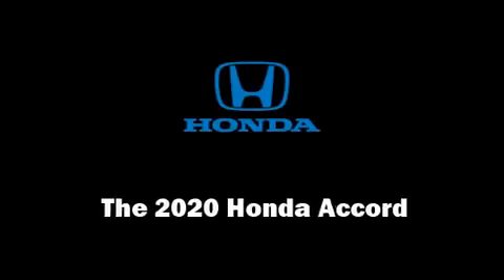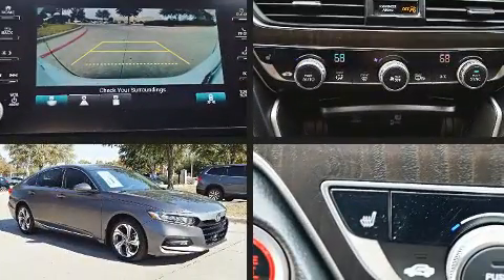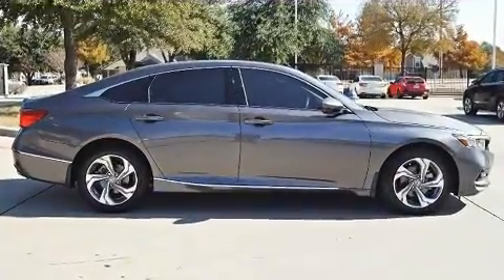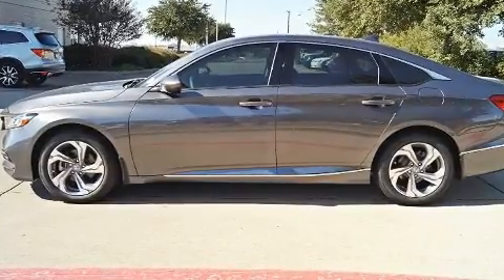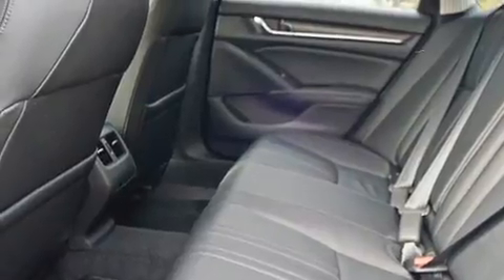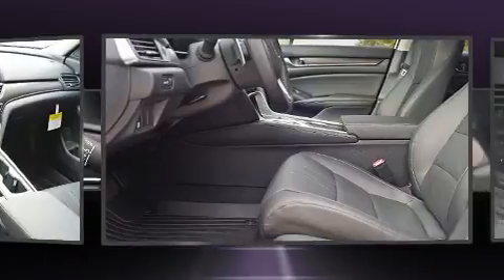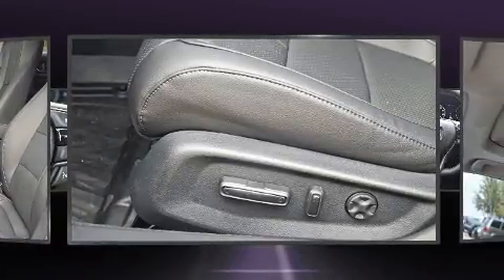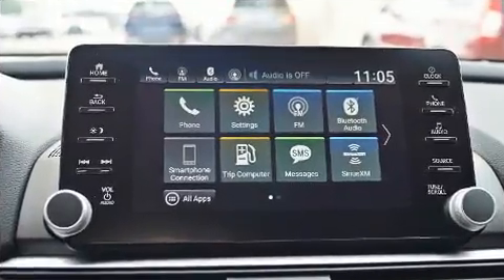2020 Honda Accord EX-L 2.0T Auto in McKinney, TX 75070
The 2020 Honda Accord. This 4 door, 5 passenger sedan leads among competitors in its segment. It features a front-wheel-drive platform, an automatic transmission, and a 2 liter 4 cylinder engine. Turbocharger technology provides forced air induction, enhancing performance while preserving fuel economy. It includes power seats, a tachometer, an automatic dimming rear-view mirror, heated seats, power door mirrors and heated door mirrors, lane departure warning, an overhead console, and seat memory. Features such as automatic climate control and leather upholstery prove that economical transportation does not need to be sparsely equipped. For drivers who enjoy the natural environment, a power moon roof allows an infusion of fresh air. Audio features include an AM/FM radio, steering wheel mounted audio controls, and 10 speakers, providing excellent sound throughout the cabin. Passengers are protected by various safety and security features, including: dual front impact airbags with occupant sensing airbag, head curtain airbags, traction control, brake assist, a security system, an emergency communication system, and 4 wheel disc brakes with ABS. This car was designed with safety in mind, allowing you to drive with even greater assurance. You will have a pleasant shopping experience that is fun, informative, and never high pressured. Please don't hesitate to give us a call.